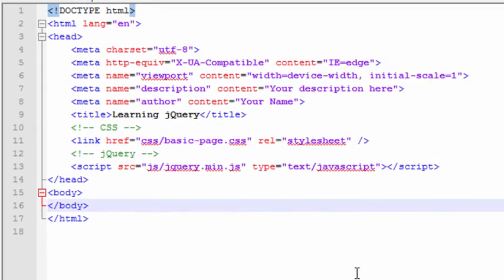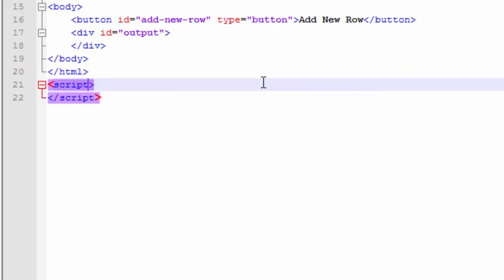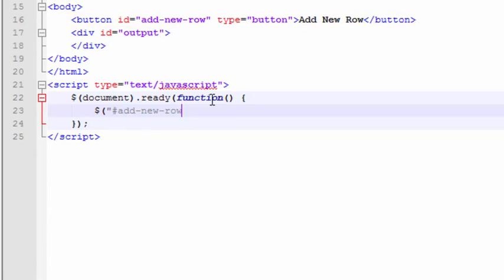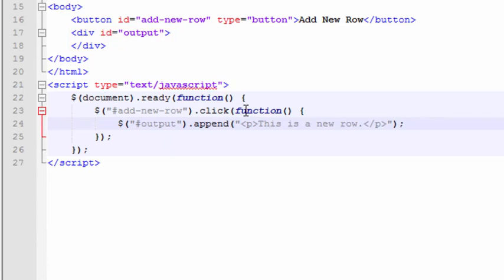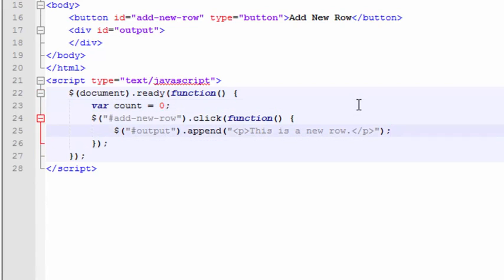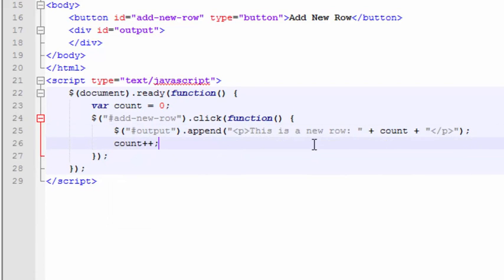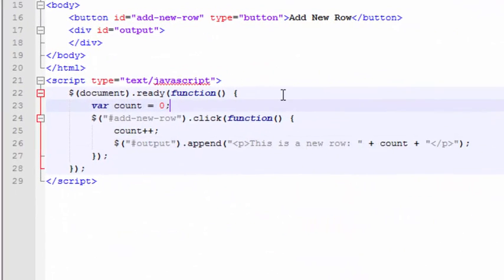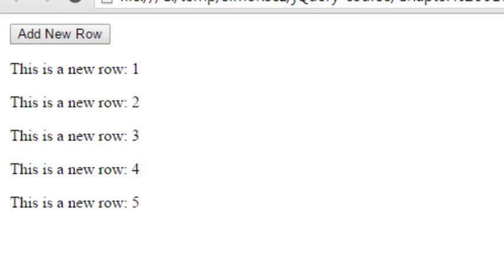5#Events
Learn jQuery Crash Course.